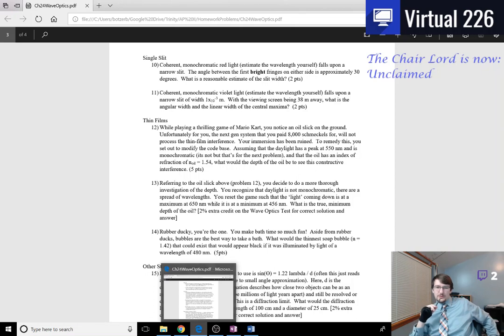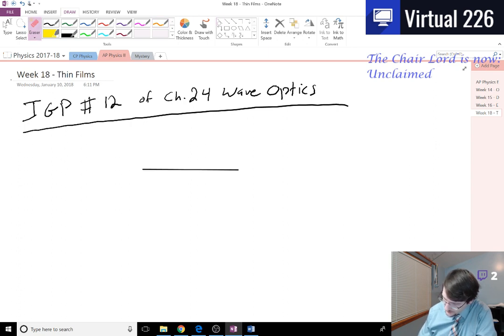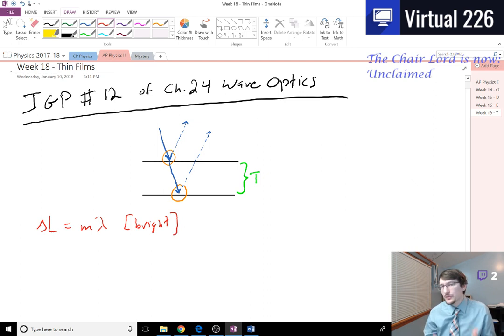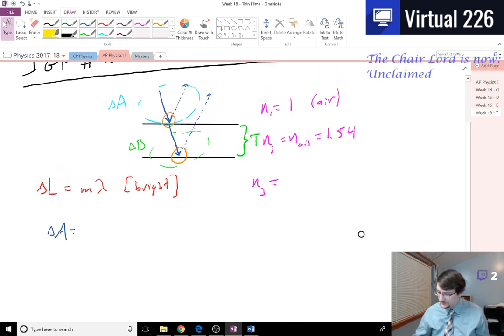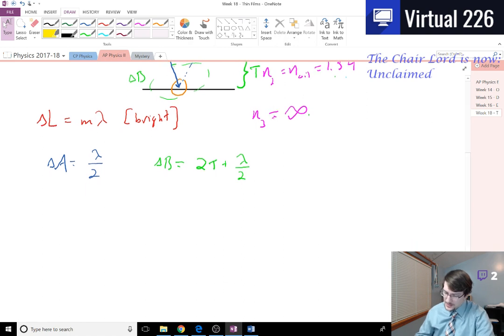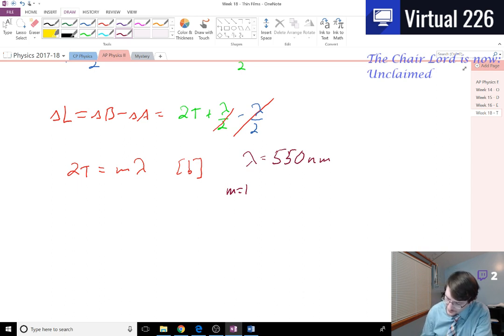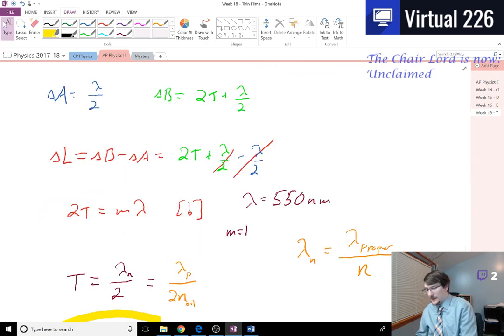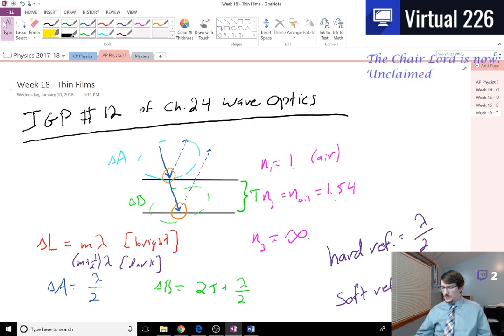AP II - CH 24 #12 IGP - Mario Kart Oil Slick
We look at how to set up a thin film interference through an oil slick.

Hard Reflection = lambda / 2   shift
Soft Reflection = 0 shift

Thickness gives us an extra 2T for the B path length.

Note: I find it always best to set up a thin film problem from scratch but if you're having trouble and have to guess, you will always find either T = lambda / 2n or T = lambda / 4n... 50/50 shot.